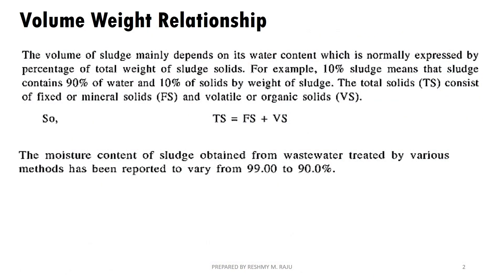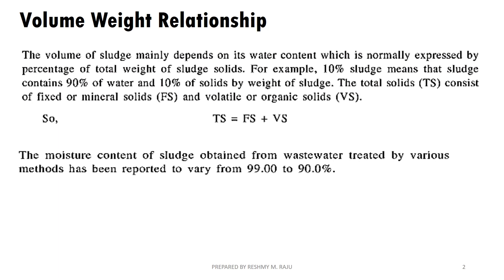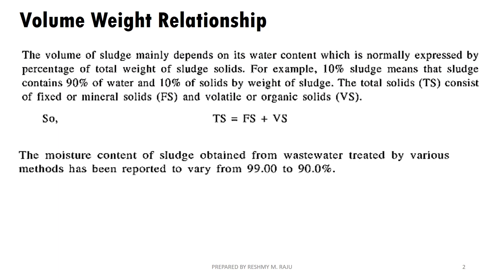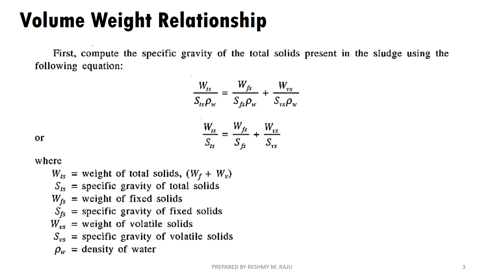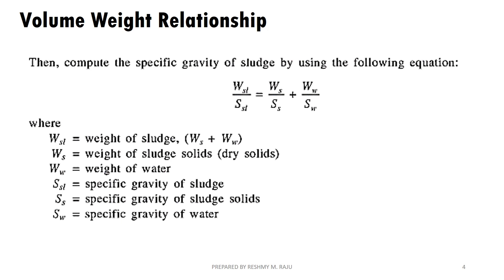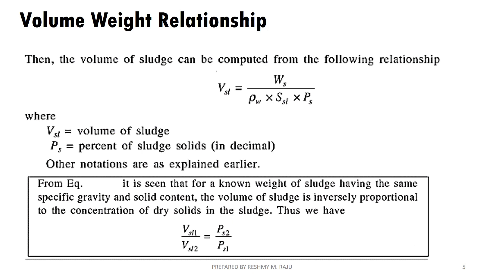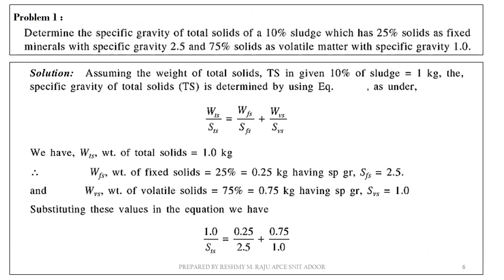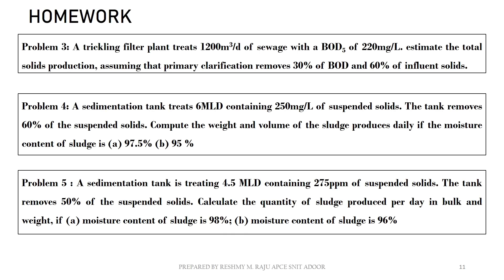EEII Module 6 Lecture 2 - Numerical examples of sludge volume relationship